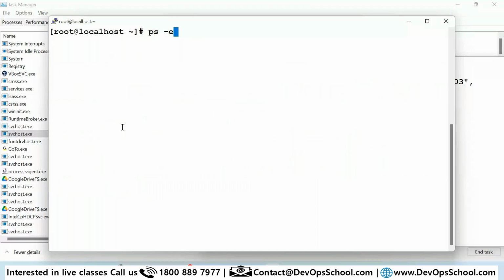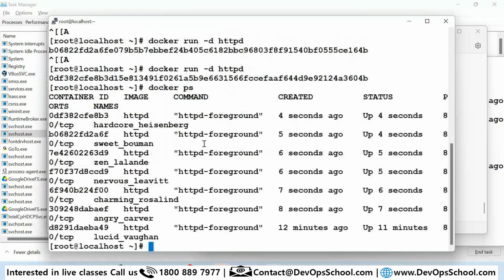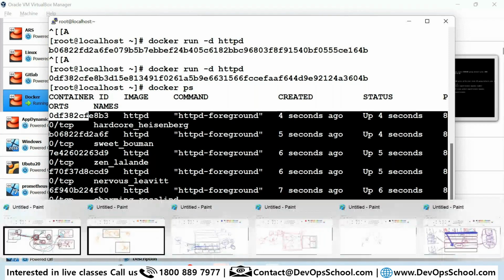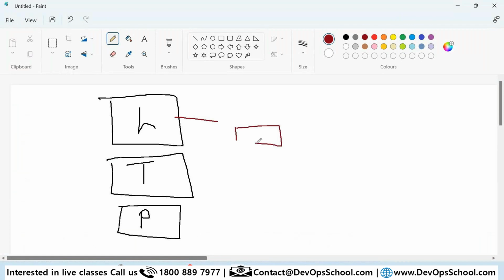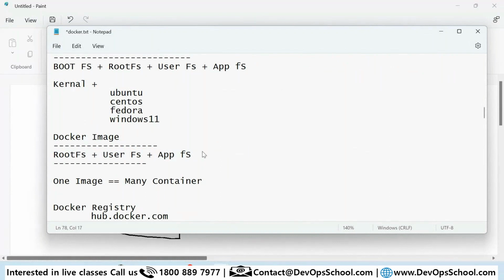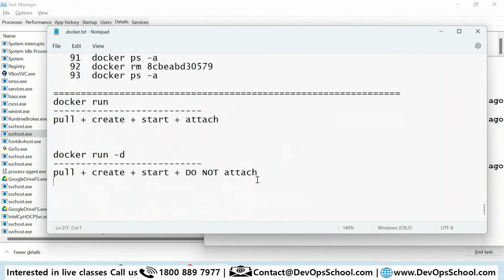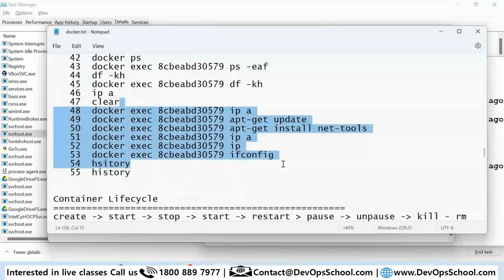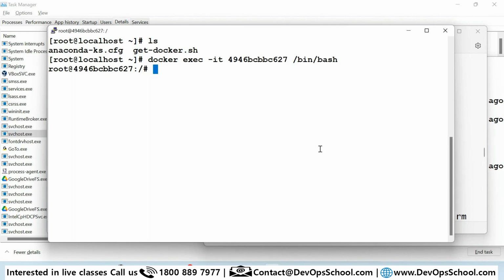Part-01 | Docker Fundamental Tutorial-2023 | Session - 05/06